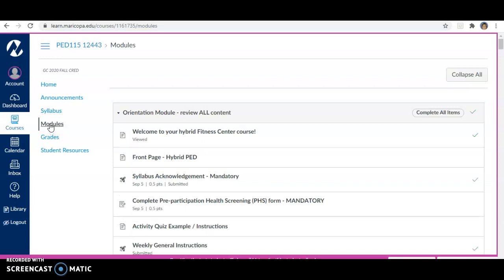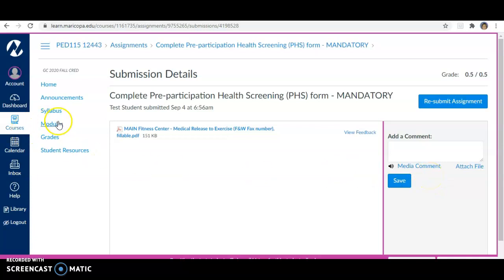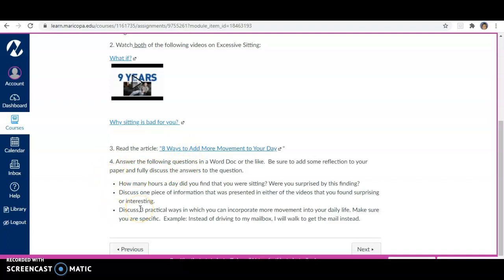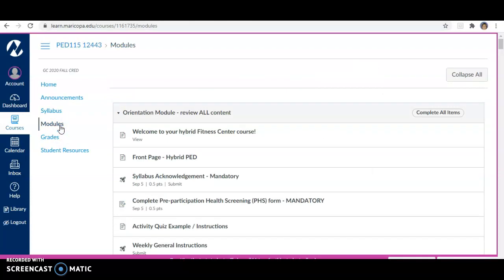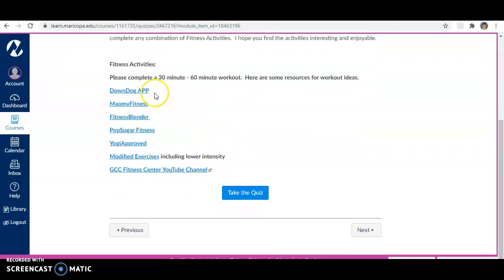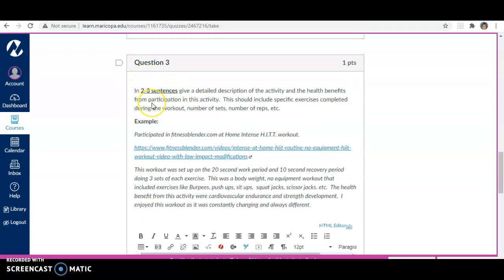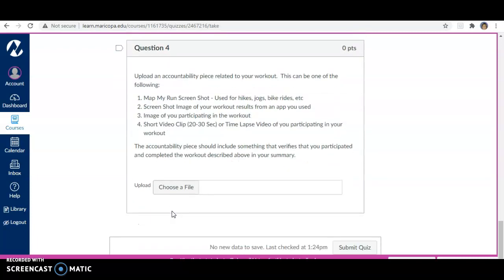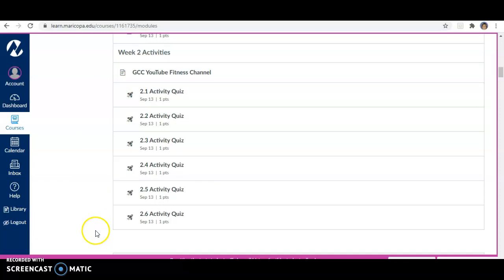Mariz Help Video